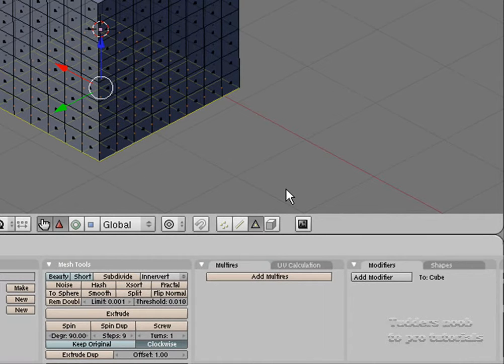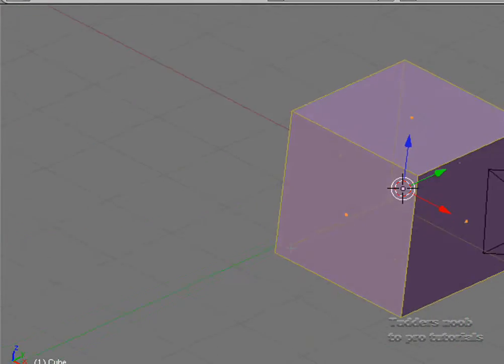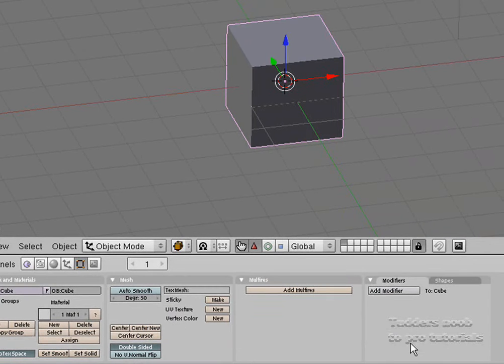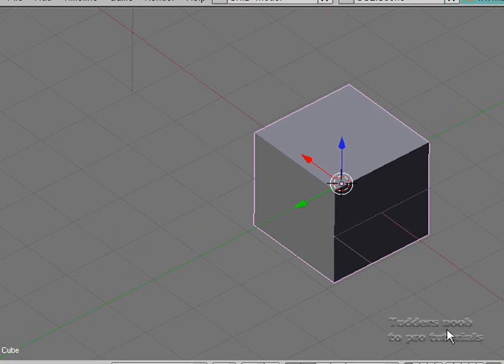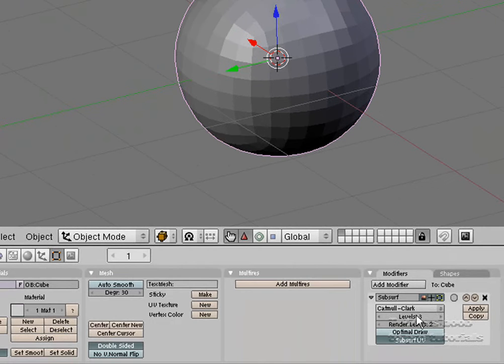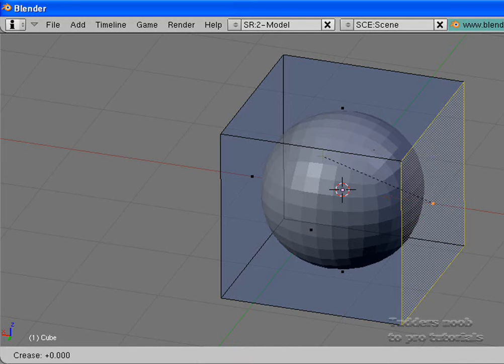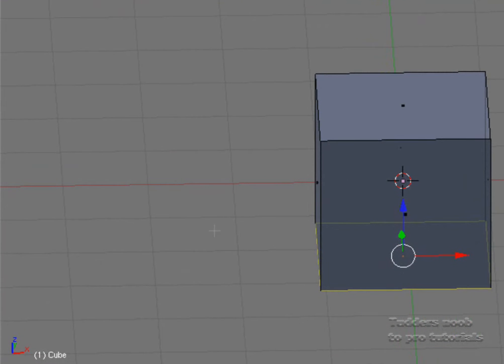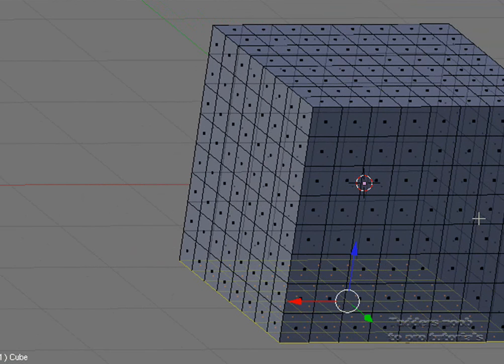subdivision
the begining of modeling in blender noob to pro

credits to the wrighters